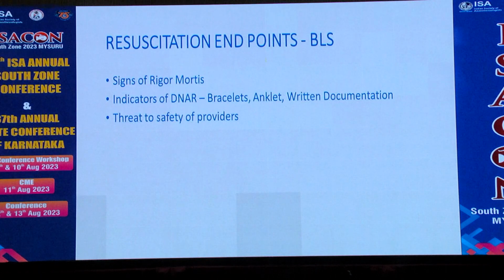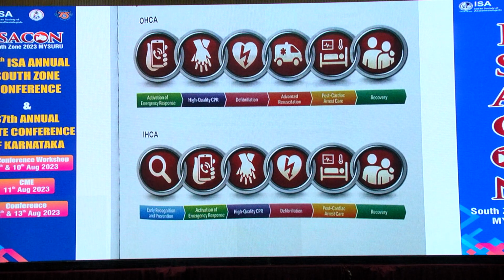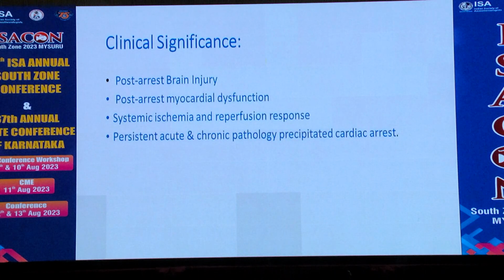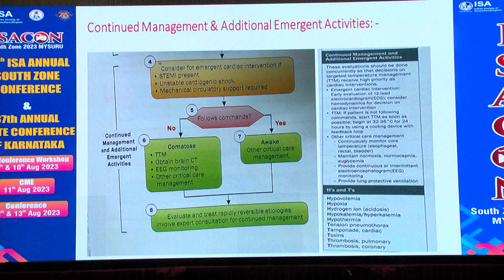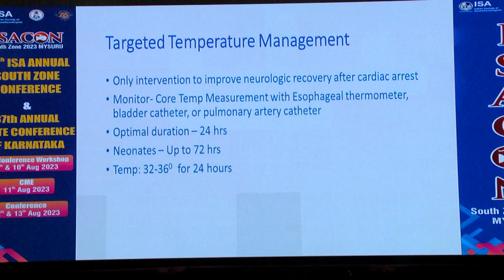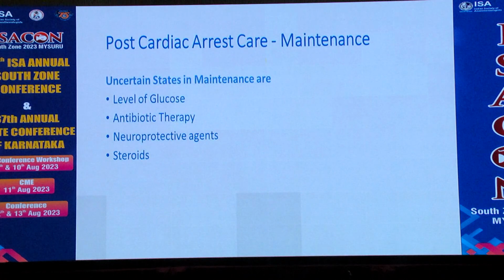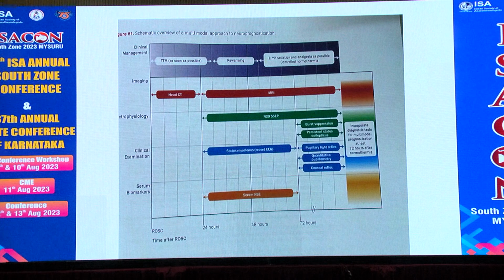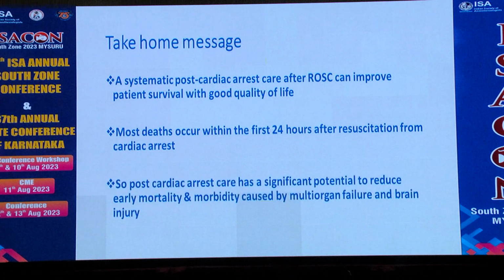SZISACON2023 DR SHAMSHAD BEEGUM RESUSCITATION END POINTS.